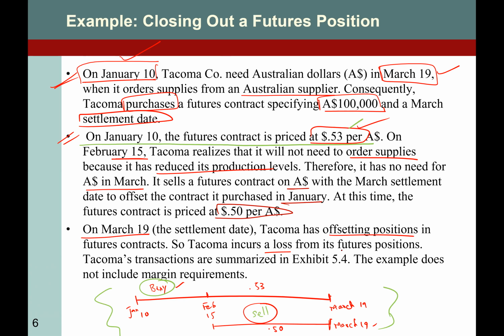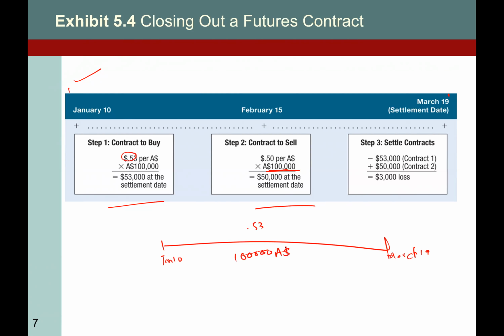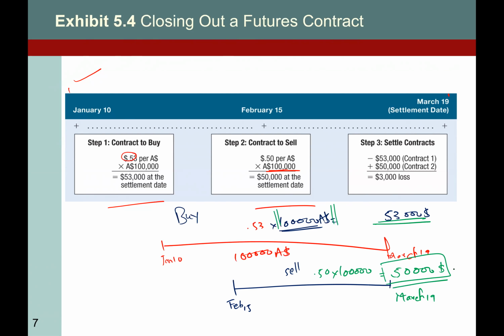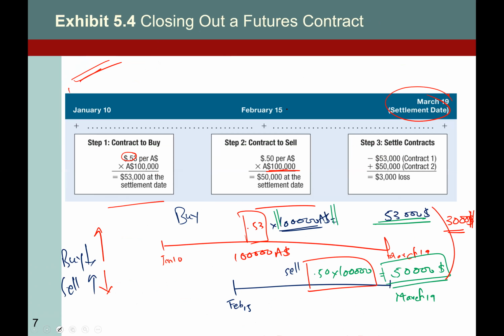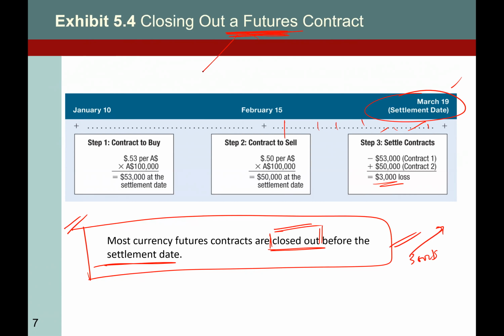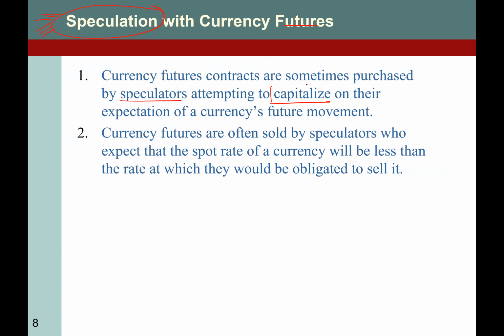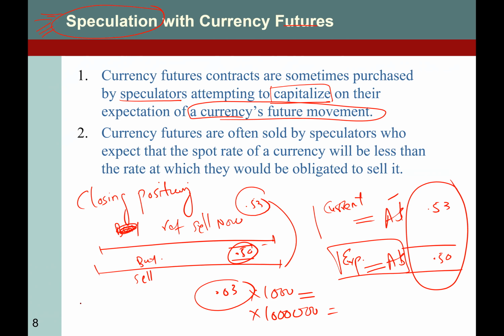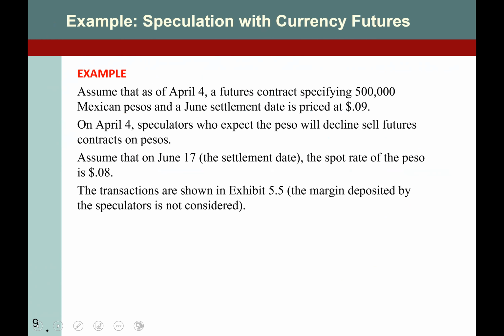International Finance Lecture 10 - Currency Derivatives - 2